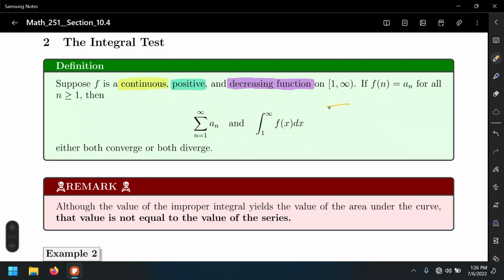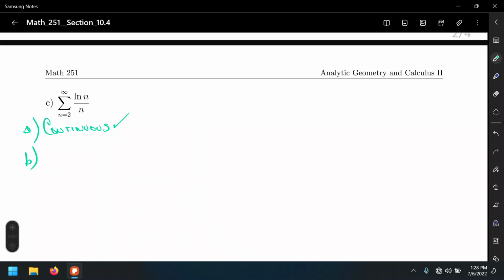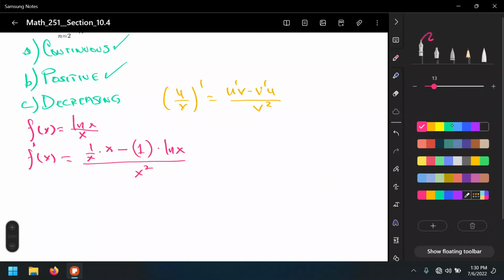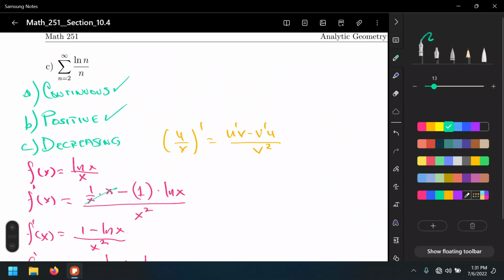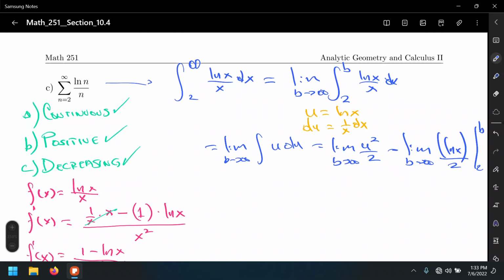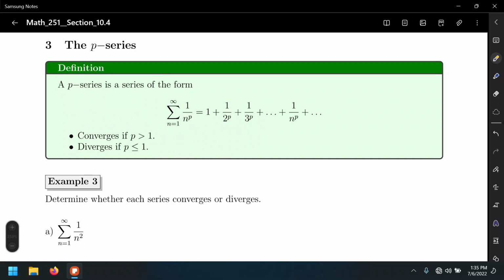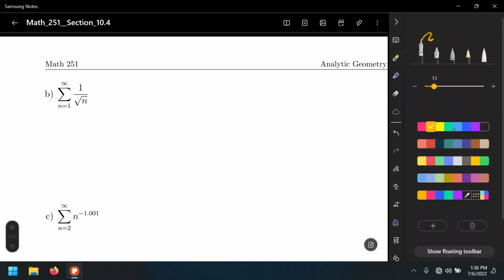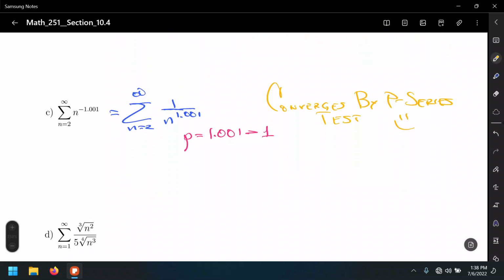Section 10.4 Divergence and Integral Tests Part 3